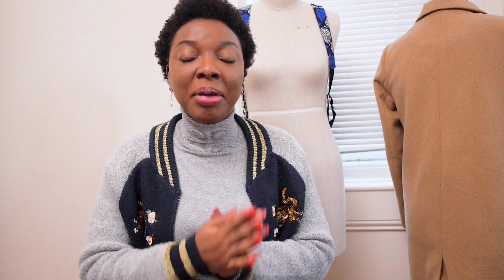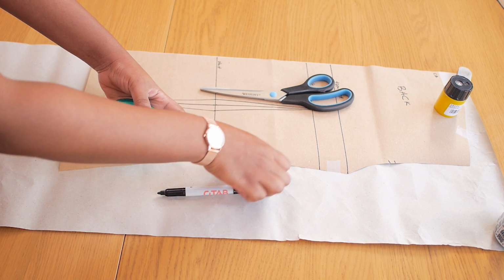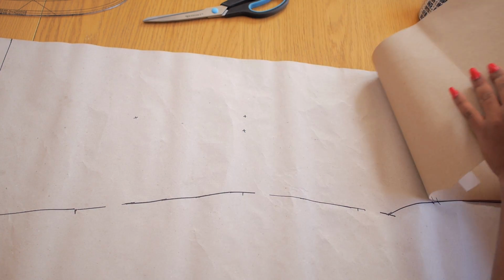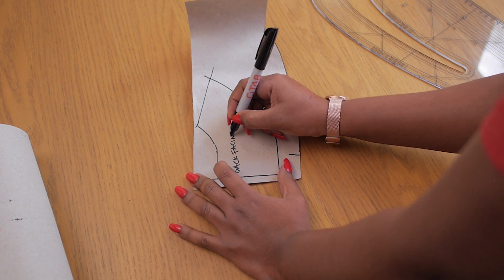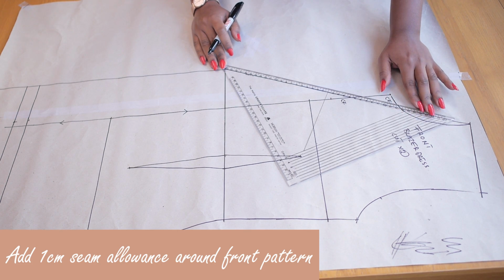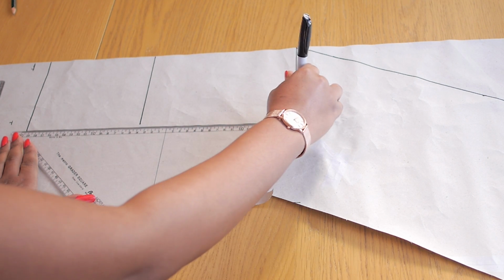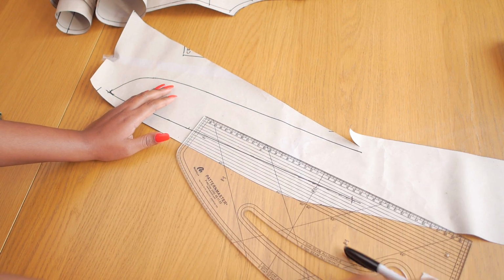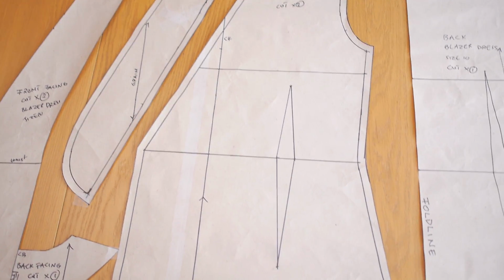HOW TO: DRAFT BLAZER DRESS PATTERNS | KIM DAVE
Hey DIY Fam. In this video, I finally show how to draft the blazer dress patterns from last year.  Watch the sewing tutorial for the blazer dress

Video shot with Panasonic gh3 & 15mm Olympus lens

 Videography by Kim Dave